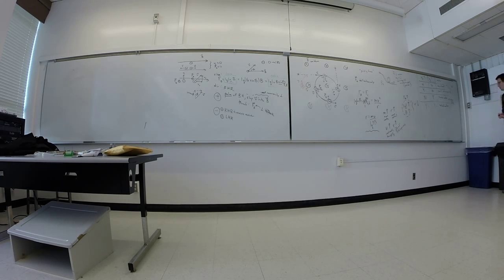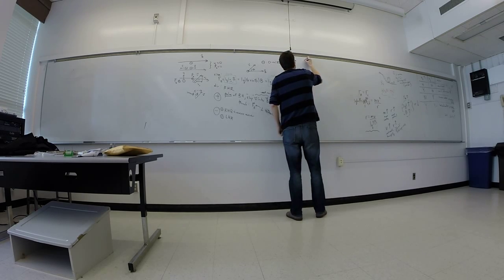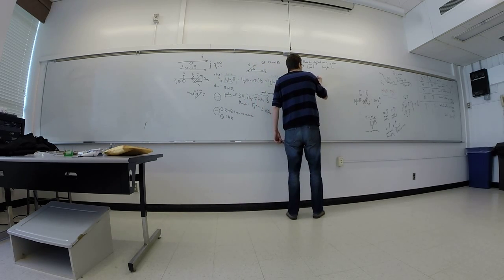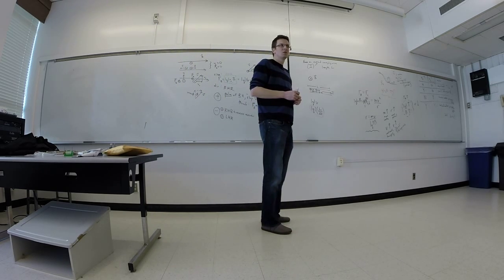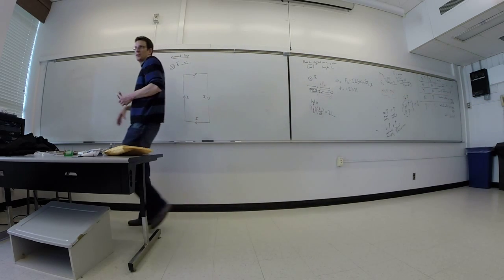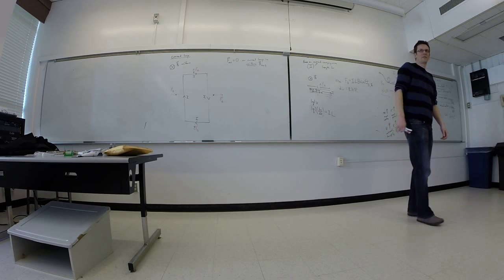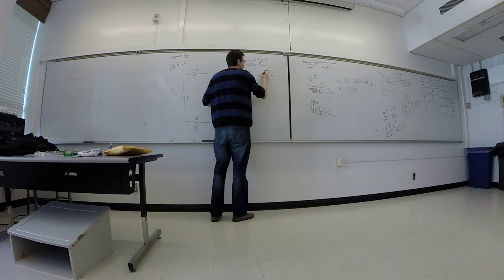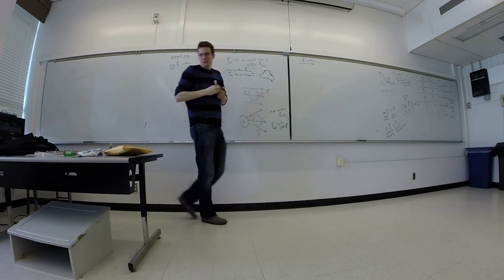Physics 121 Lecture - 3/15/16 - Part 2